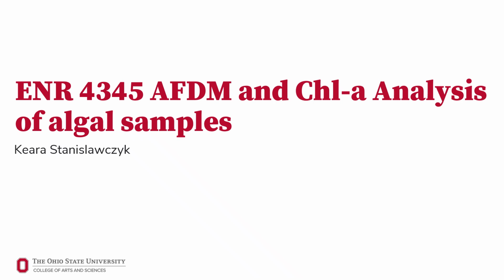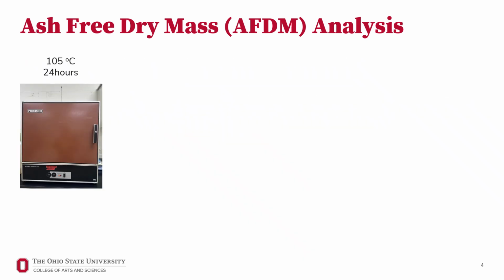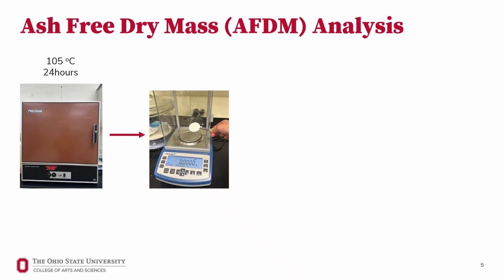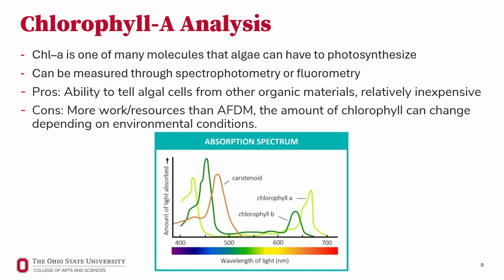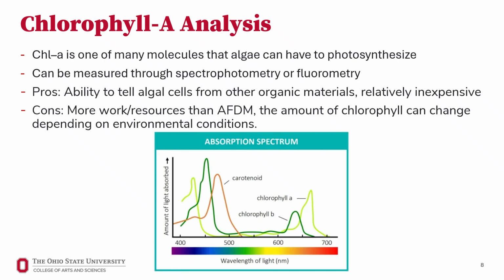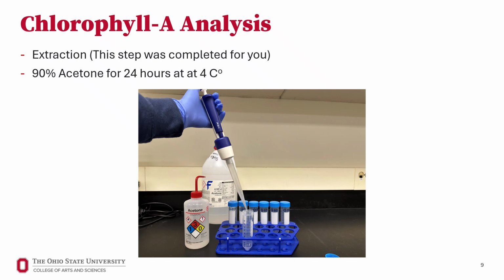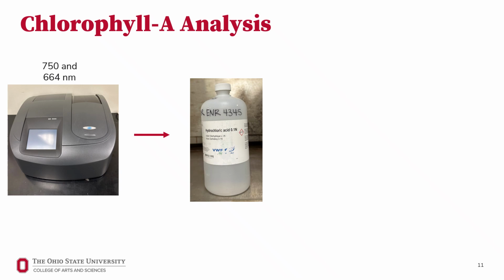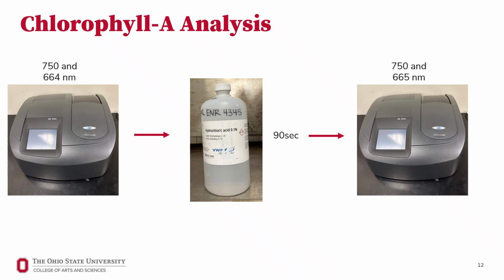ENR4345 AFDM and Chl-a Analysis of Algal Samples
Ash free dry mass (AFDM) and Chlorophyll-a (Chl-a) analysis of algal samples lecture for ENR4345 Methods in Aquatic Ecology course at The Ohio State University.